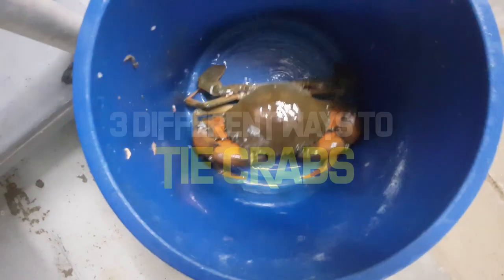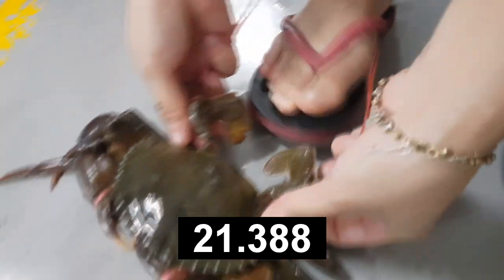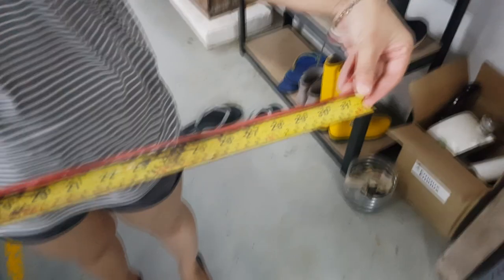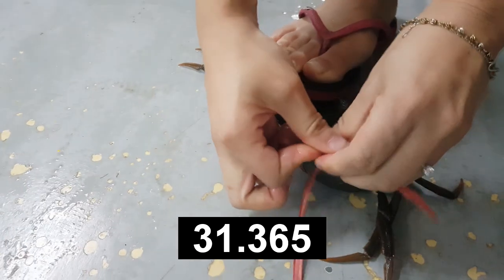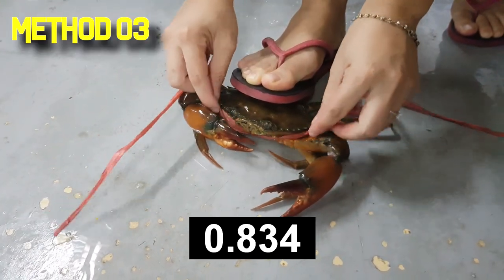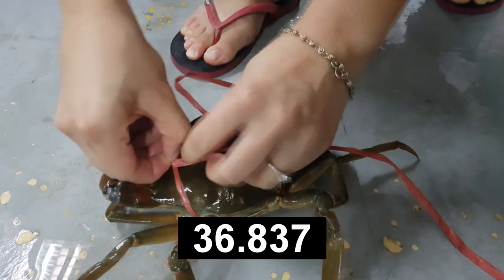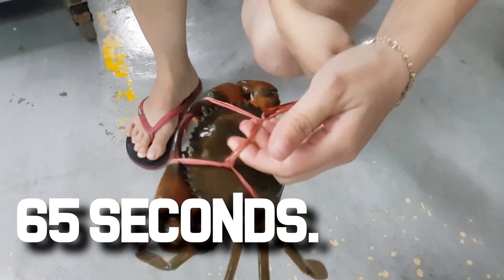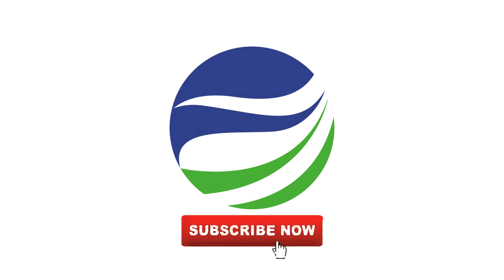3 Different methods on how to tie mud crabs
Hello Everyone!

Check out this the 3 different methods on how to tie mud crabs! Let us know if you do it different?